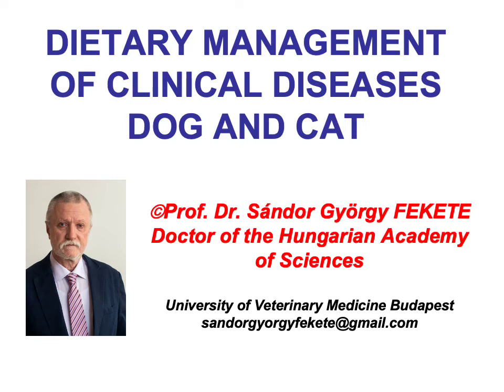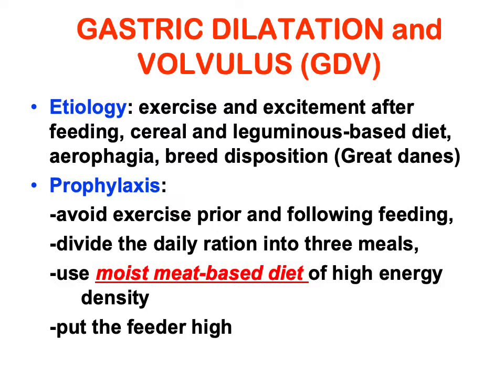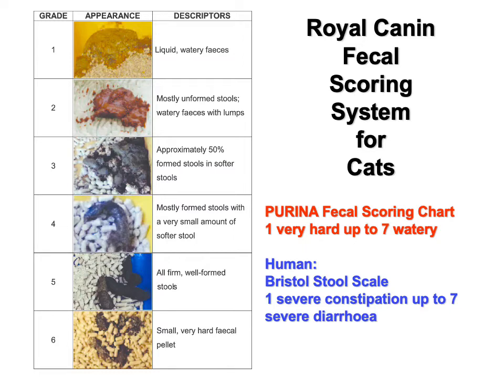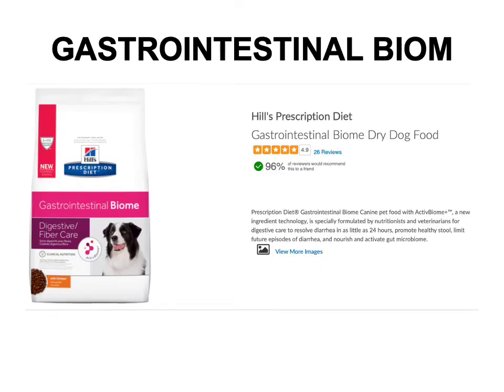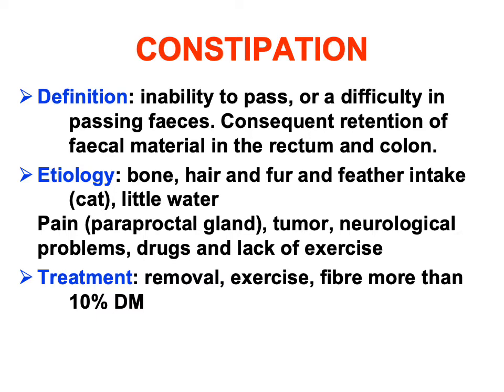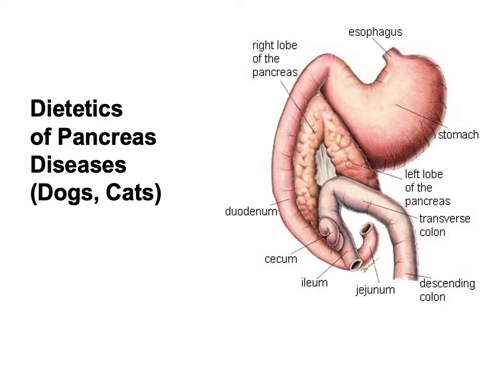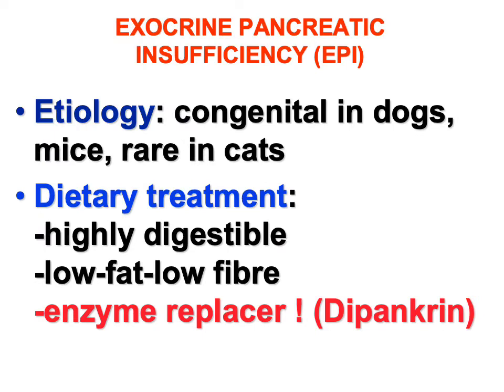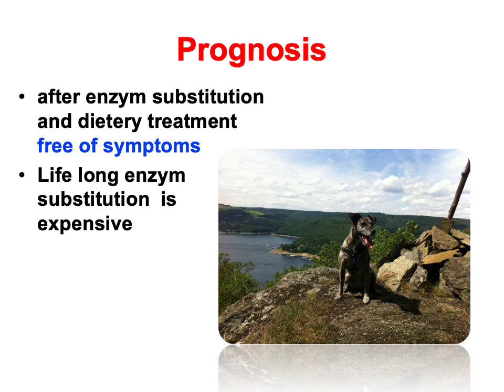3. DIETARY MANAGEMENT OF CLINICAL DISEASES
The differential diagnosis and dietary treatment of the
gastrointestinalis troubles and the
exocrin pancreas deficiencies are given.